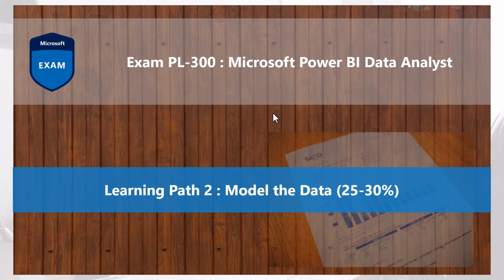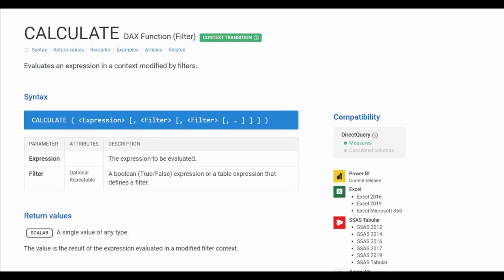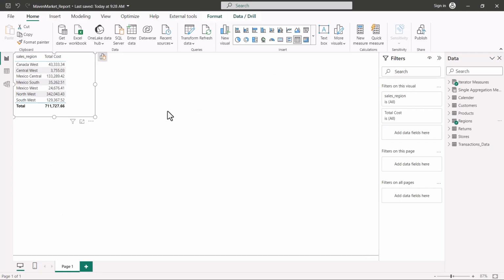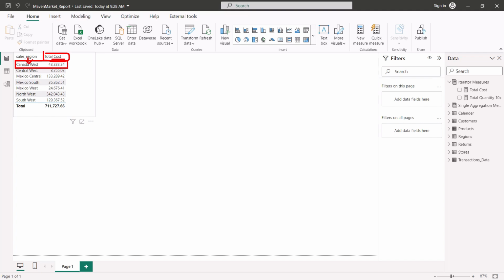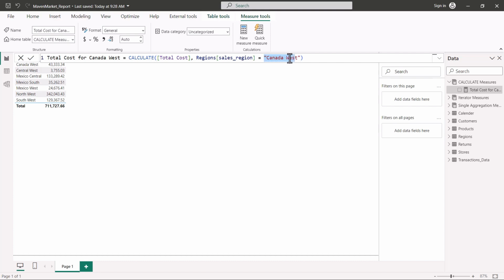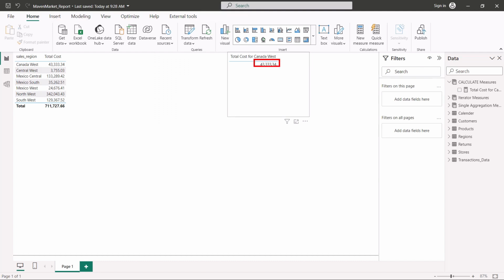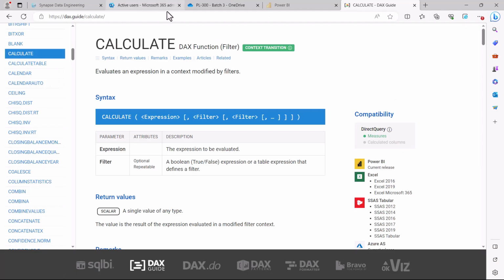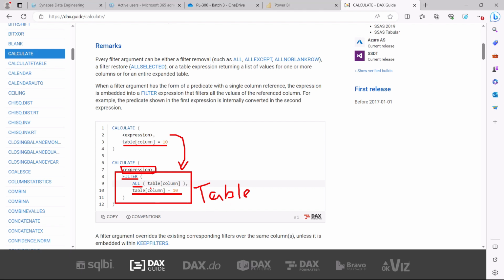45. Crack the Power BI PL-300 Exam Preparation - CALCULATE function in DAX - Part 2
CALCULATE function in DAX — core PL-300 exam skill. Free PL-300 course, Video 45 of 125.

In Video 45 of the free PL-300 course you'll learn:
- The exam skill: CALCULATE function in DAX - Part 2

Exam study area: Model the data